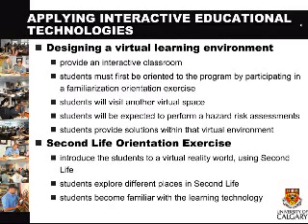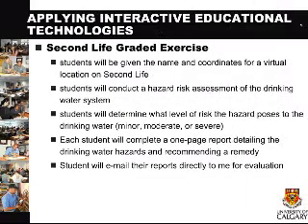Assignment B nov 14_PPT Presentation.asf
EDER 779.03 Assignment B - Power Point Presentation